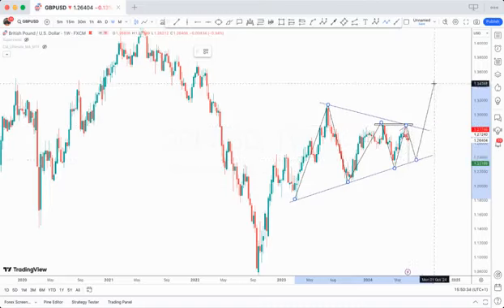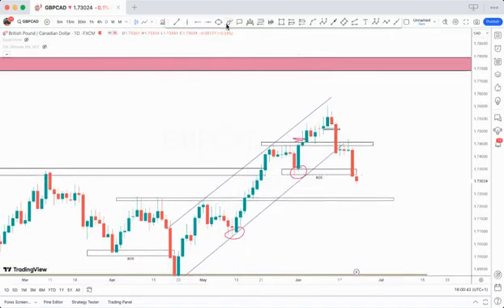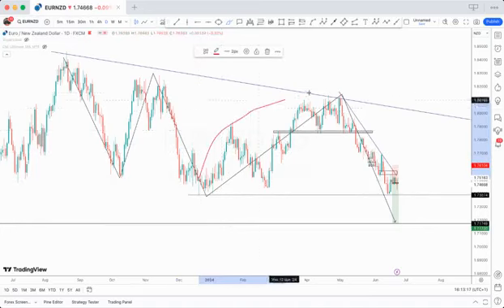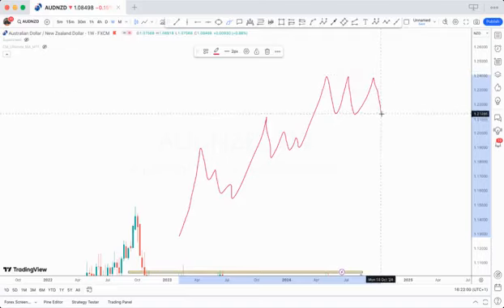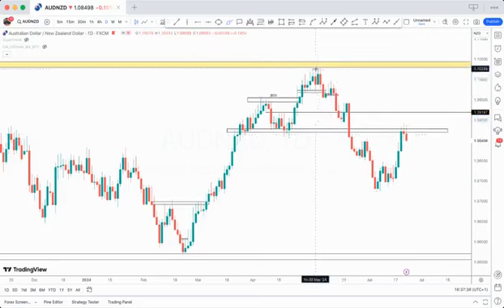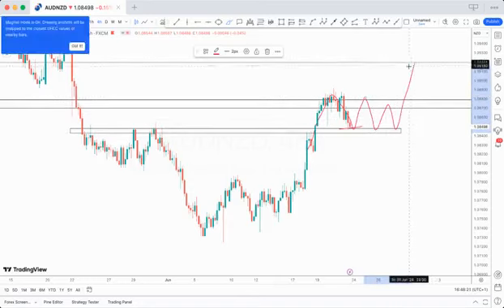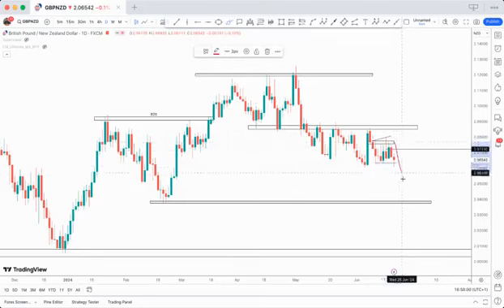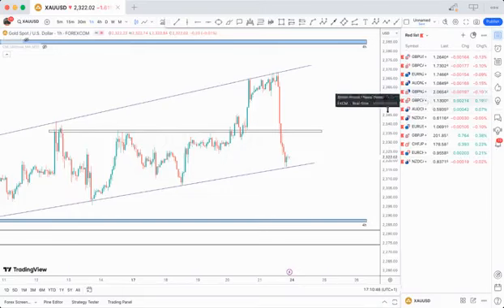weekly look outs#forex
weekly analysis